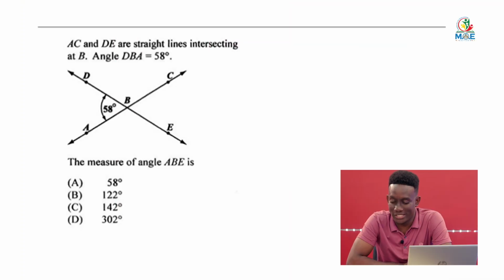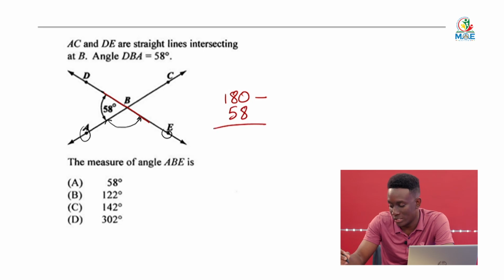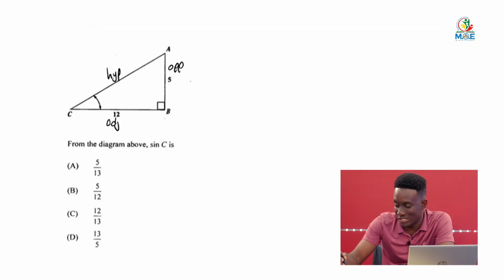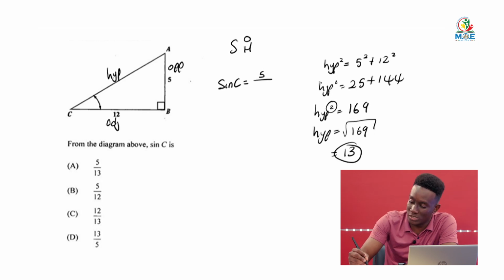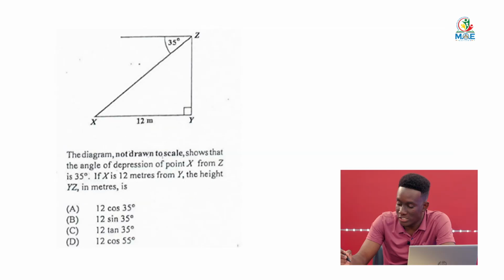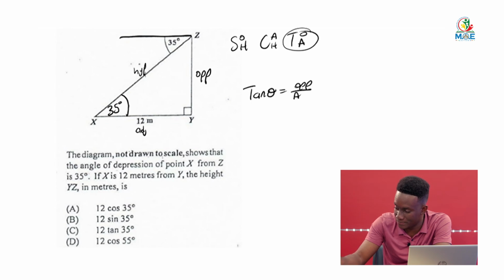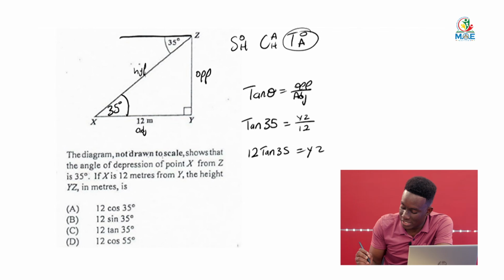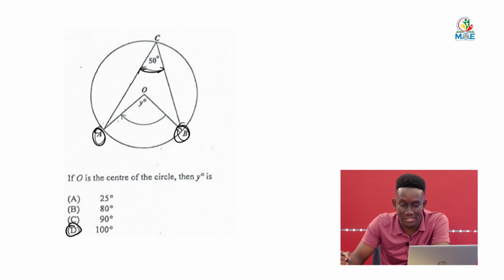Math Intervention Program - Geo and Trigs MCQ Pt. 1